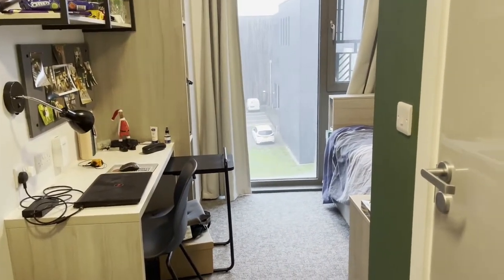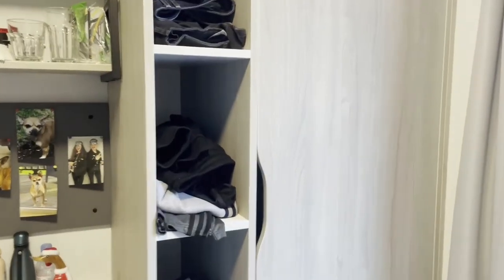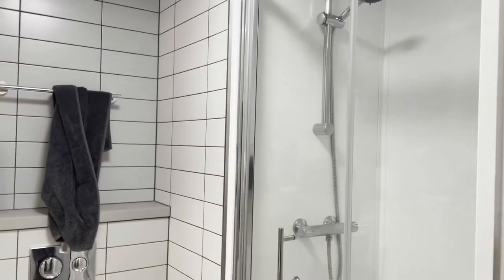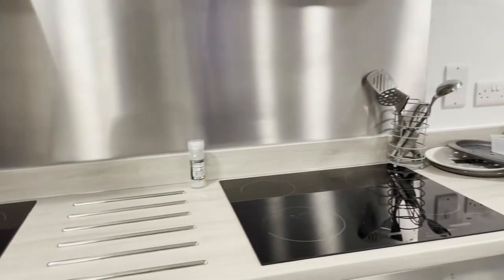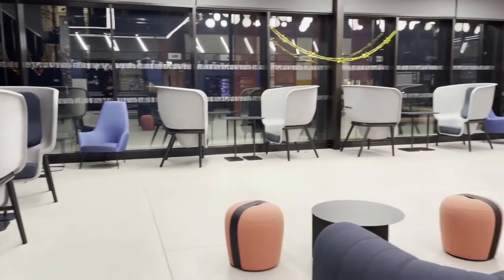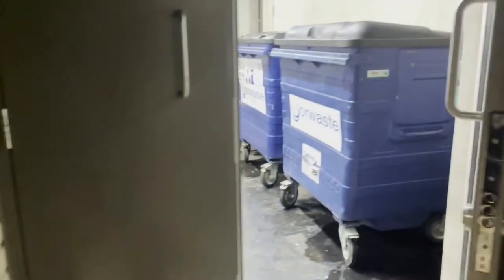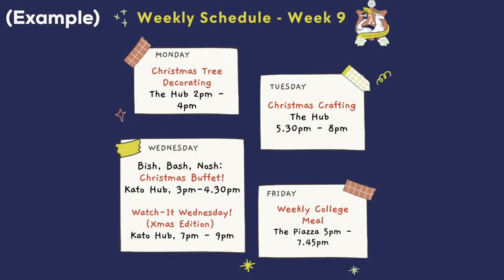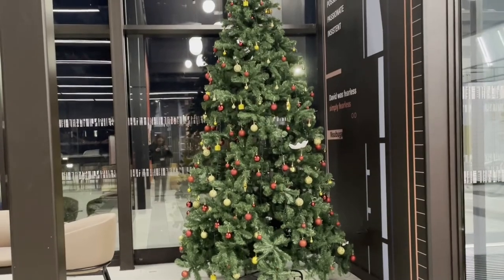A tour of my accommodation in David Kato college at the Uni of York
First year student, Jonathan takes you on a tour of his accommodation in David Kato college.